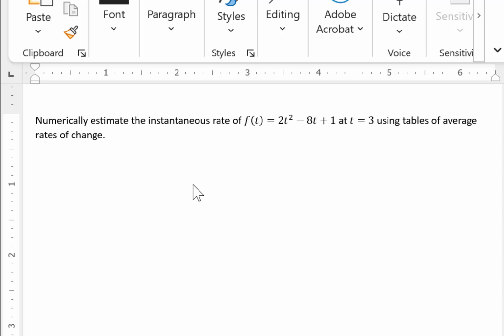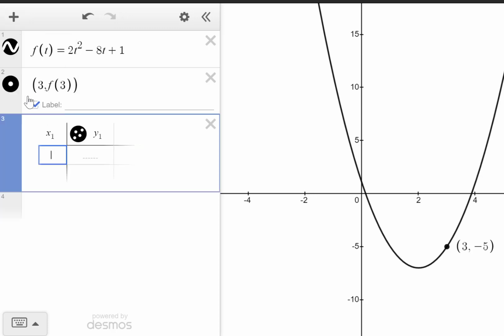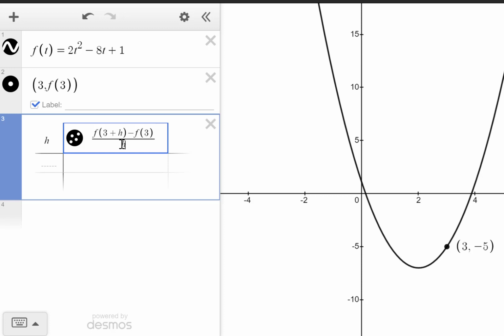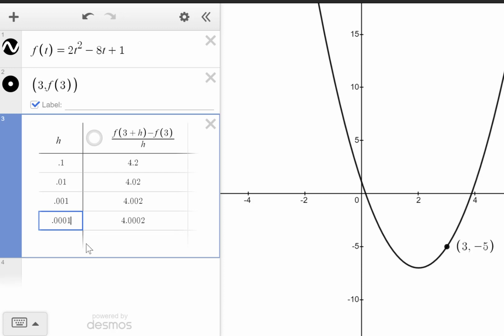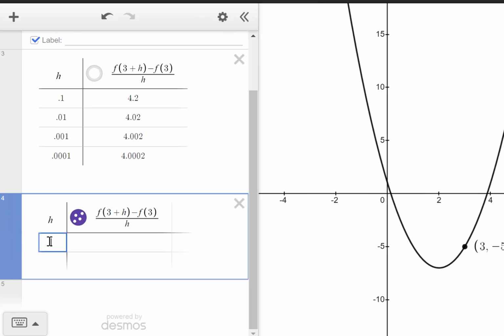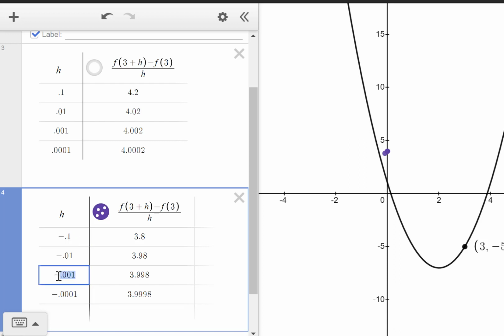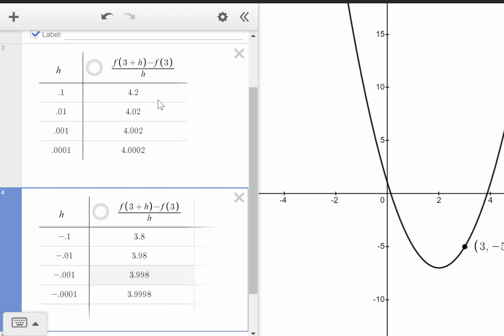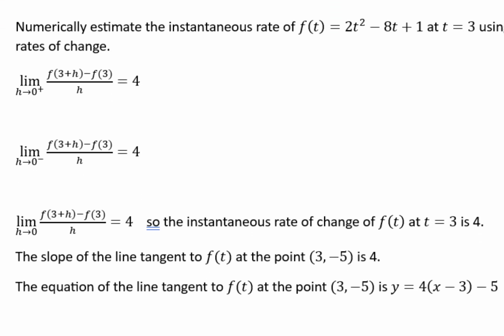numerical iroc using desmos